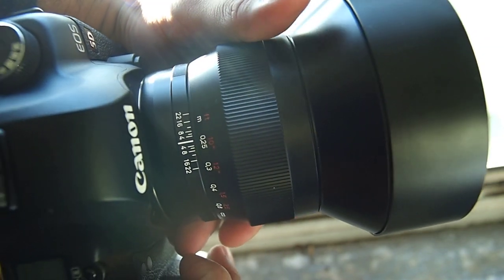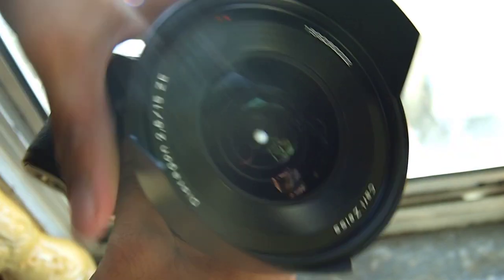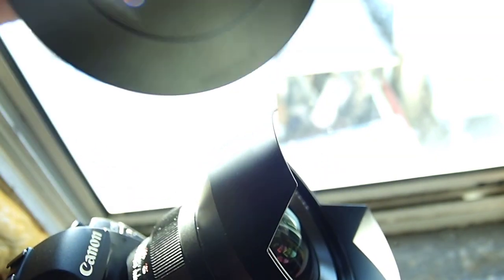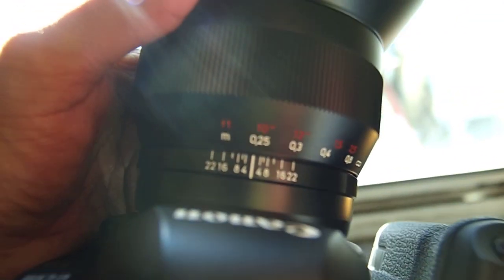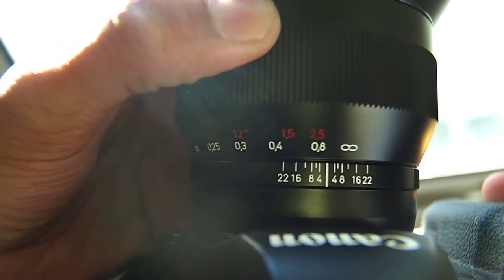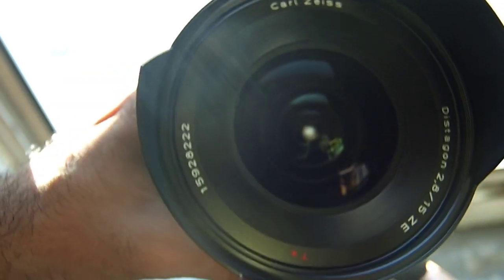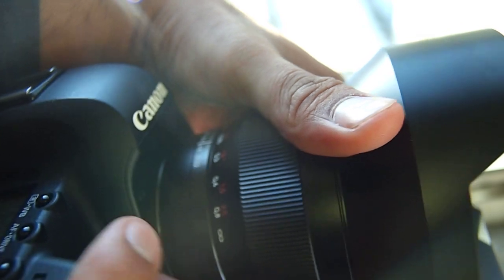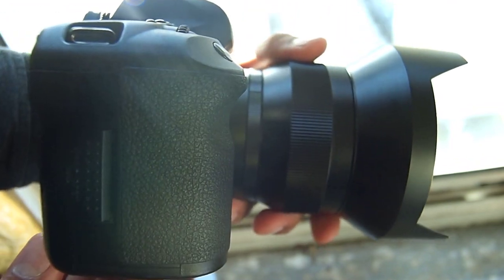WORLD PREMIERE: Zeiss 15mm f2.8 Demo video at The Phoblographer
In this video, I give viewers a brief video tour of the brand new Zeiss 15mm f2.8 lens.